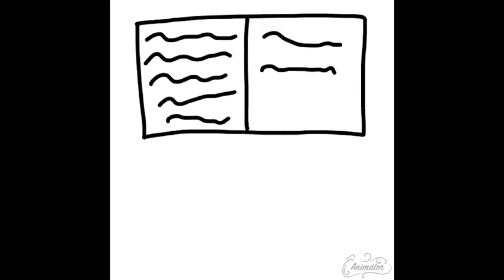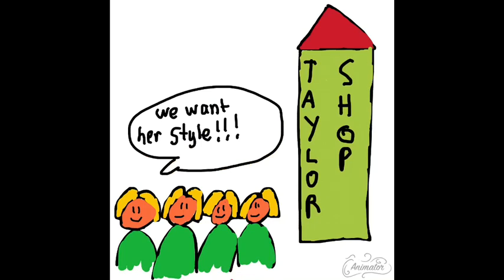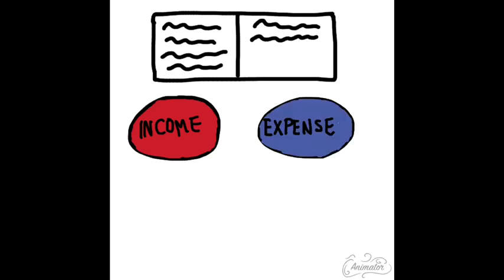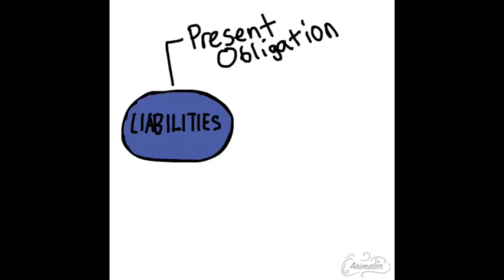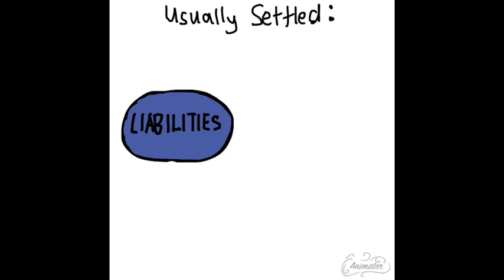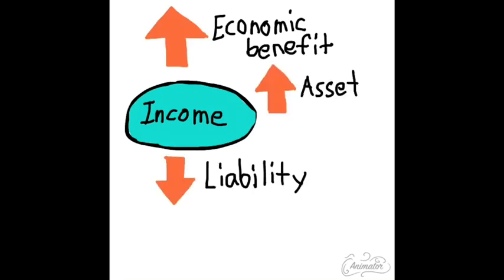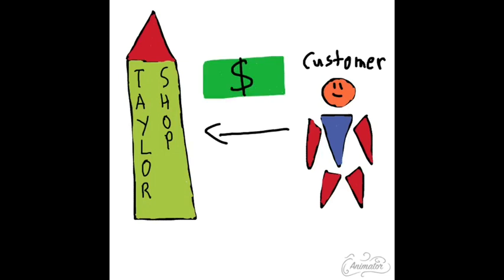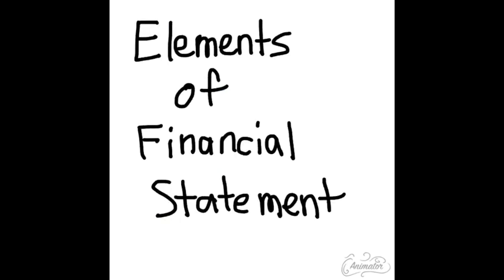Elements of Financial Statements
The elements of the financial statements are the informations to be presented in the balance sheet and the income statement. Watch the video to find out more.